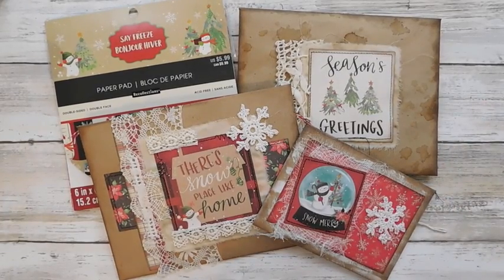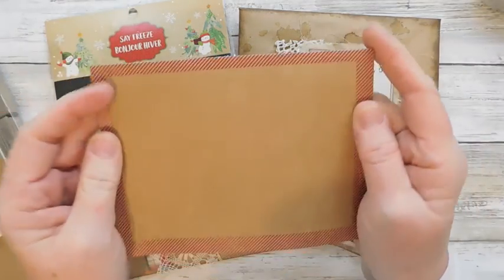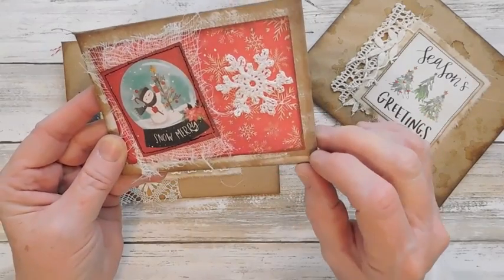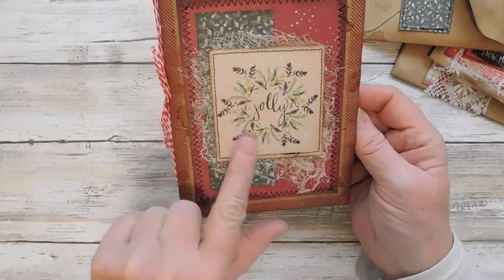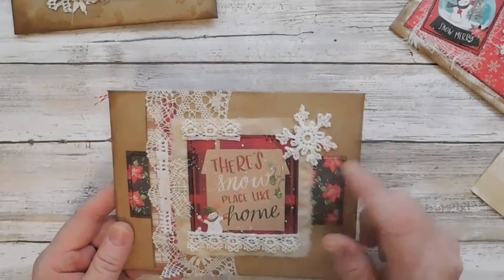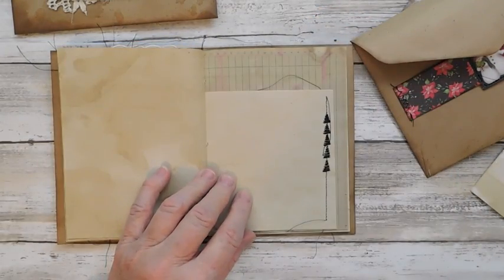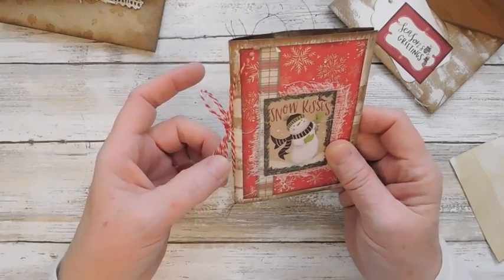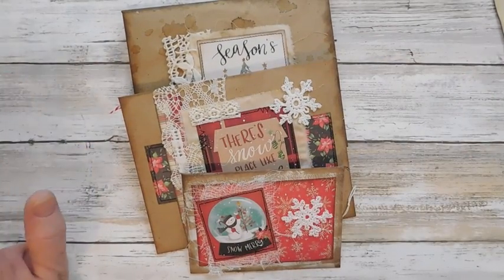Handmade Gift Giving Projects - Idea #2 **SOLD**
Thank you so much for taking the time out of your busy day to watch this video. I appreciate it greatly!
I have another fun handmade gift giving idea project or two for you today. I hope that you enjoy!

Places you can find me:

susie.mcguire

Creative Cafe’ business page-  Buy some items here before they list in the Etsy Shop: